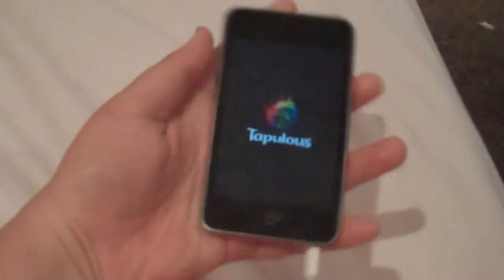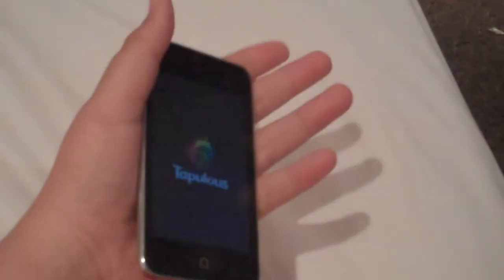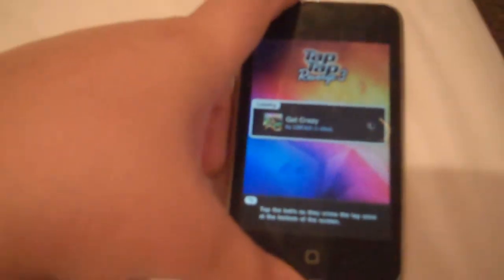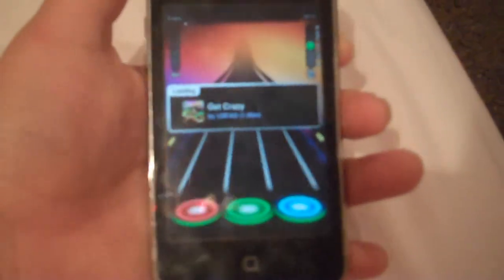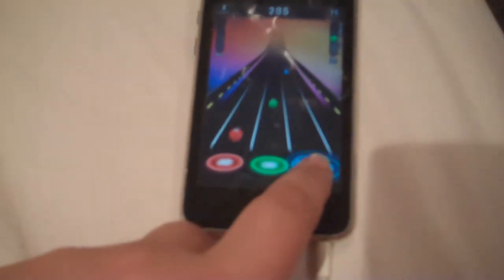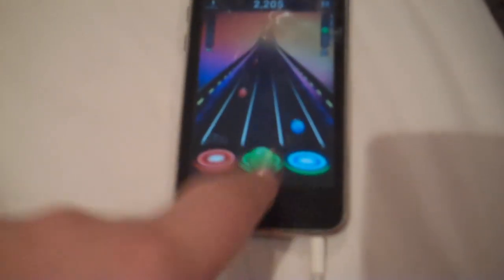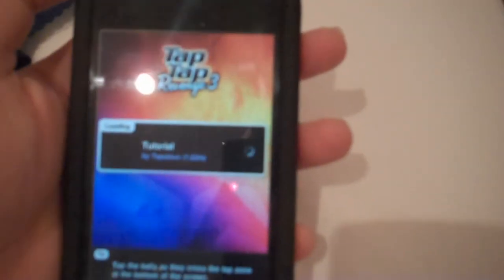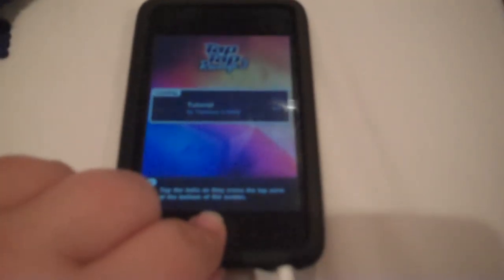App Smackdown Guitar Hero vs Rock Band vs Tap Tap Series HD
this is a app smackdown sorry for the sounds in part 1 and the cleaning of the camera :( :)